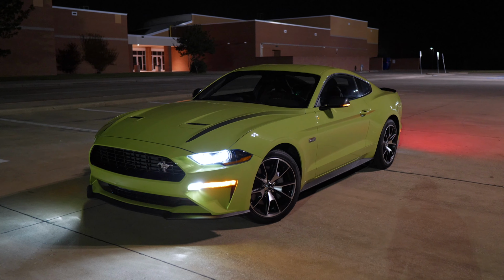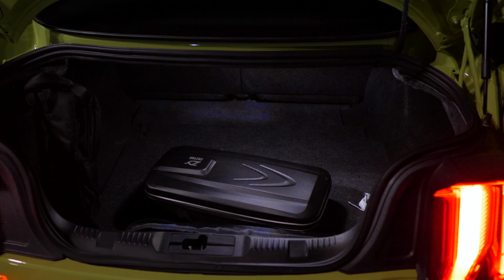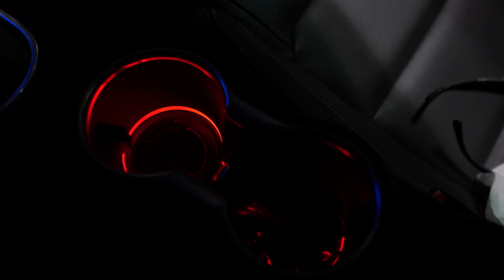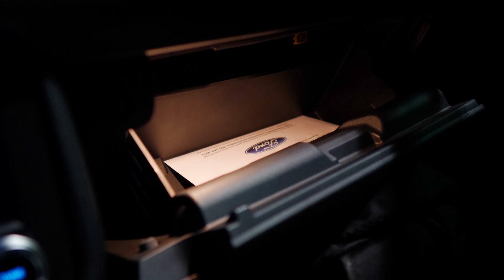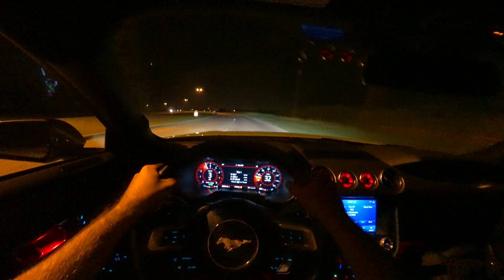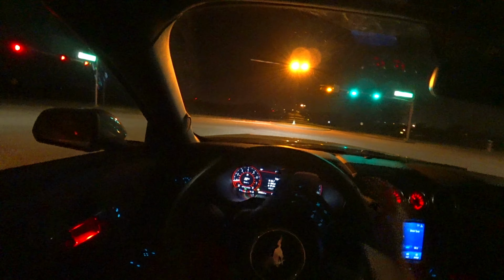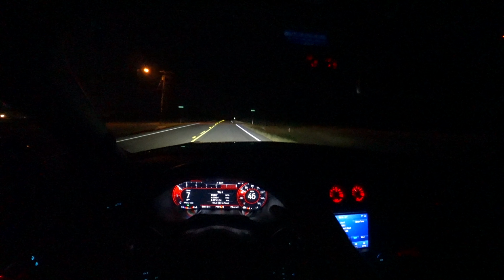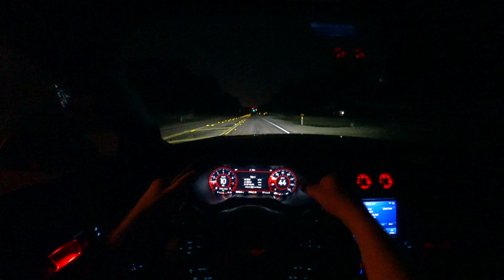2020 Mustang High Performance EcoBoost Night Review & POV Drive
for 2020 Ford gave the 2020 Mustang EcoBoost the "high performance package" to boost horsepower and make this new Mustang even more fun. It's actually just as fast, or faster, than many of the former V8 Mustangs. Enjoy this night review and drive.

5 in 1 tool (tire pressure, seatbelt cutter, flashlight, etc)

NIGHT MUSIC